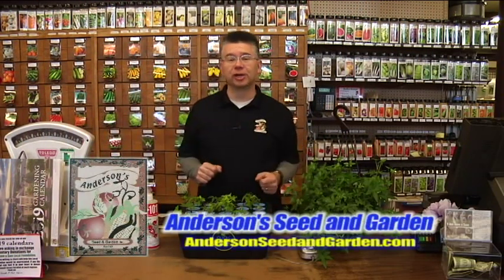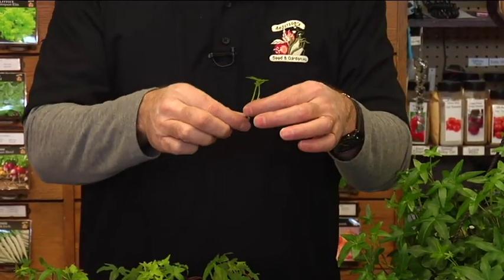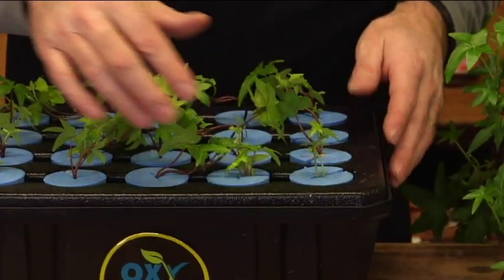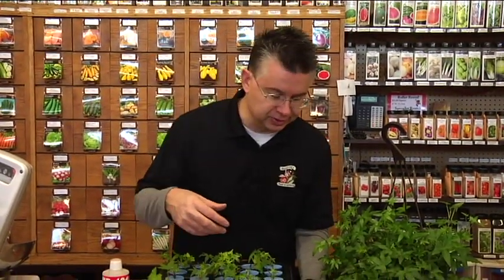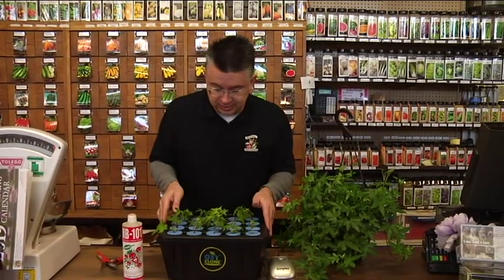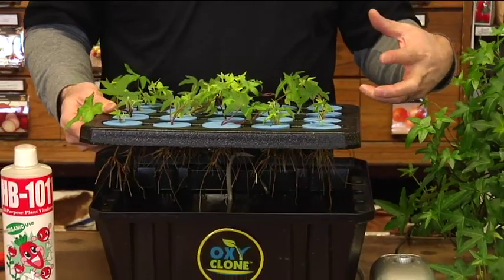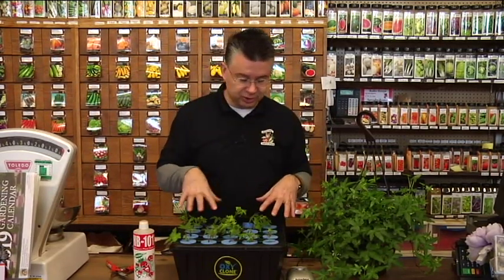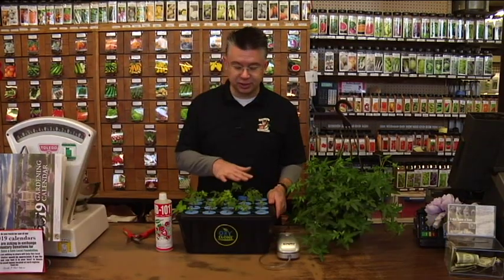Propagating Plants with Oxy Clone - Anderson's Seed & Garden